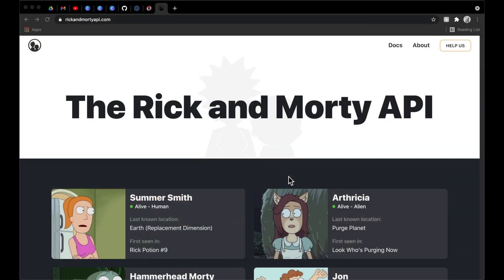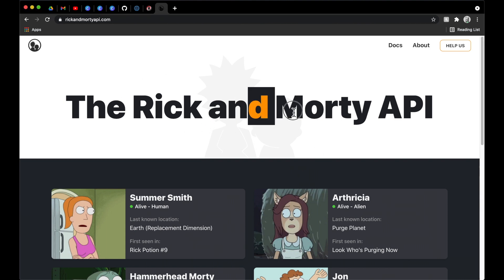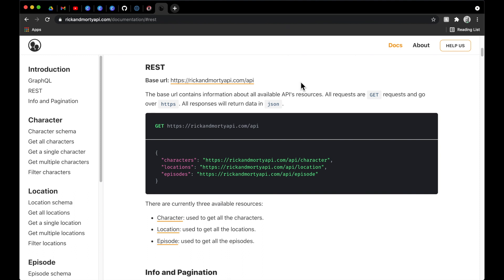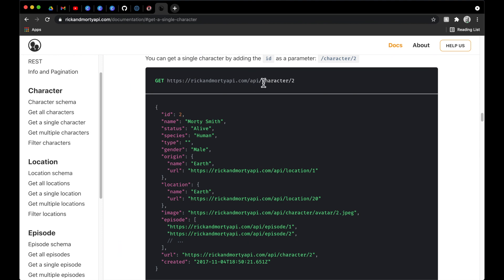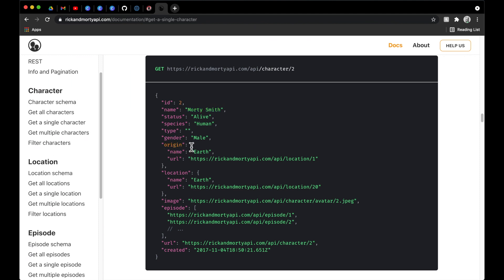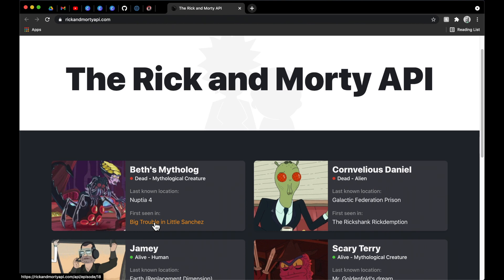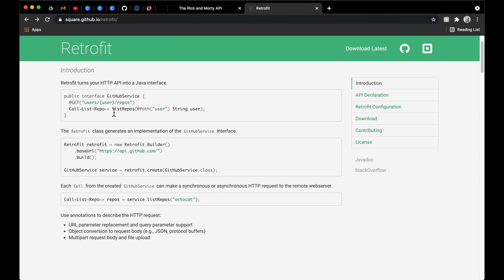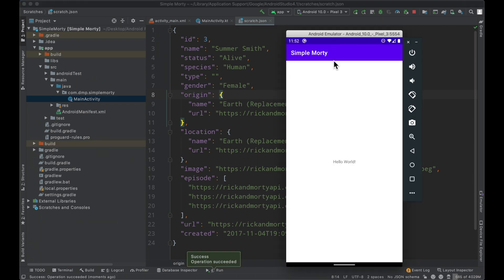Rick & Morty Android App Tutorial w/ Retrofit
Hello there - my name is Domenic and this episode introduces our next season on the channel!  We will be using the public Rick and Morty API that can be found to build out an Android app that dives deep into networking.  Understanding network calls, response codes, async vs. sync programming, and everything else that goes along with fetching data from some remote service is absolutely crucial if you want to build a truly outstanding application. Follow along in this season to learn everything you need to know about making network calls inside an Android app!

The code will be available via GitHub as the season progresses and comments/requests are always welcome to help drive the discussion!